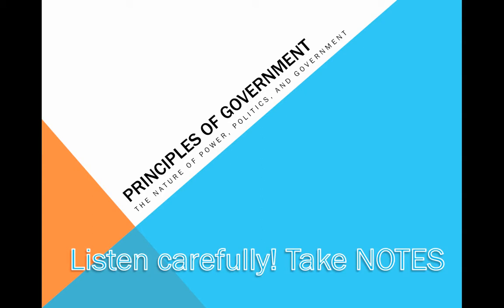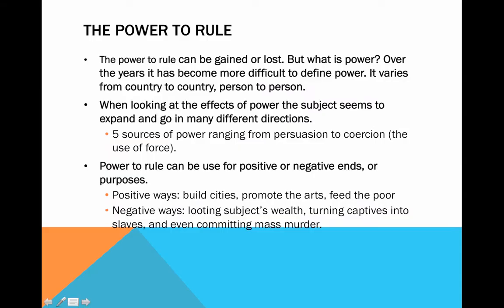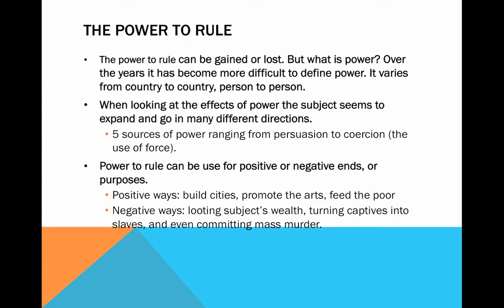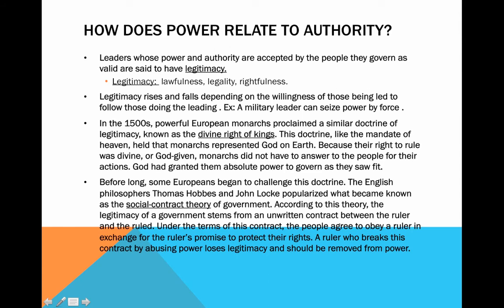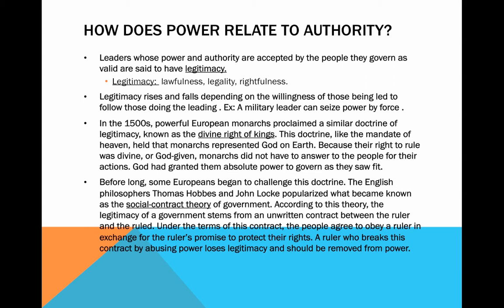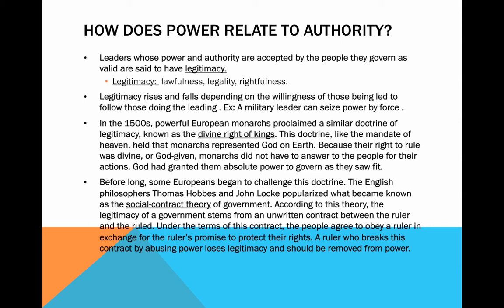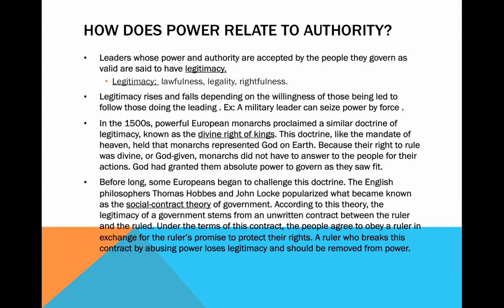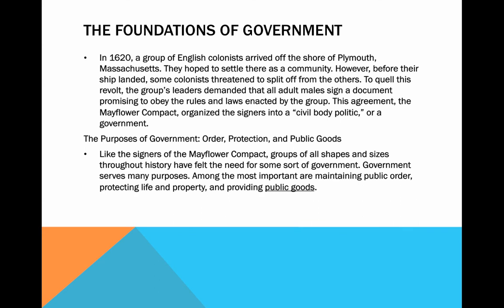Ch 1 Sections 1 and 2 Video Lecture